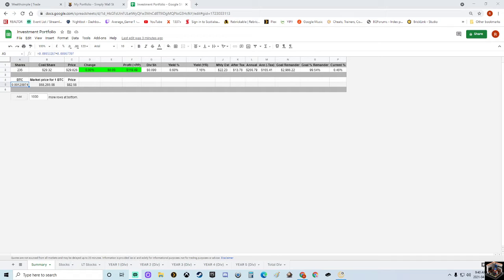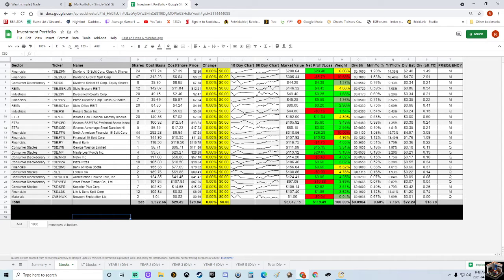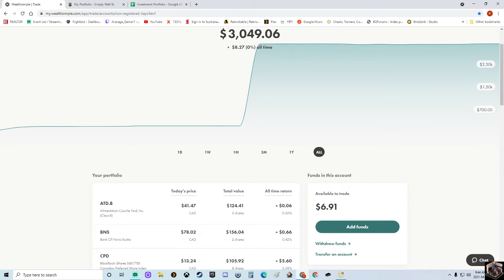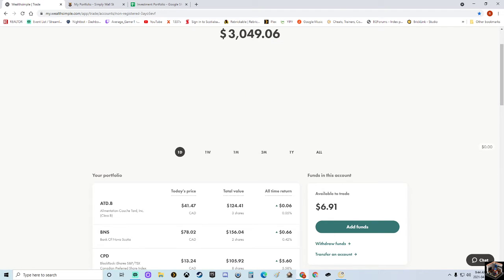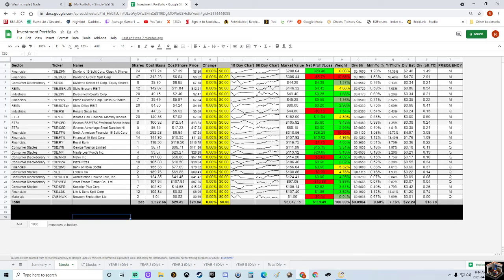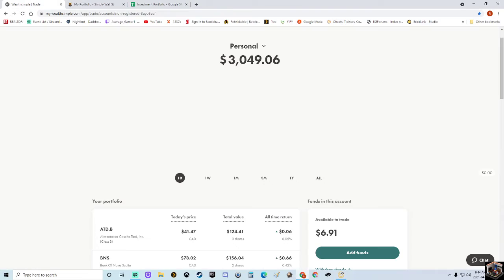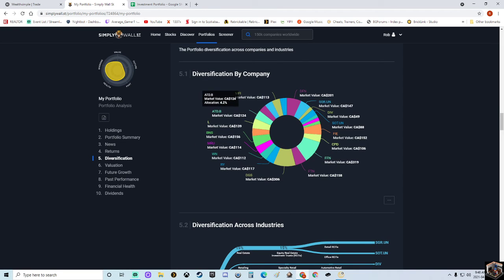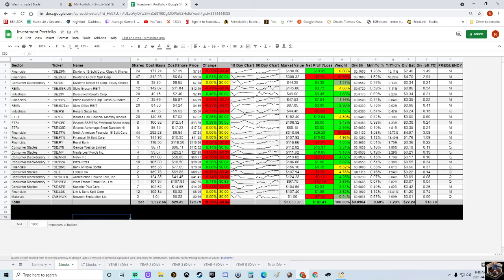Investment VLOG (The new Brokerage ...Bitcoin?) for the week of 04/26/2021